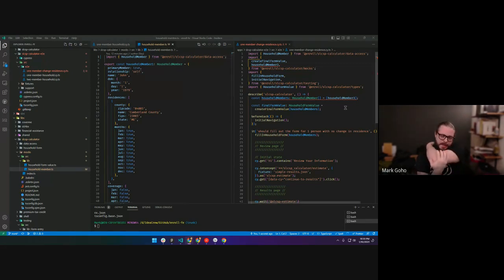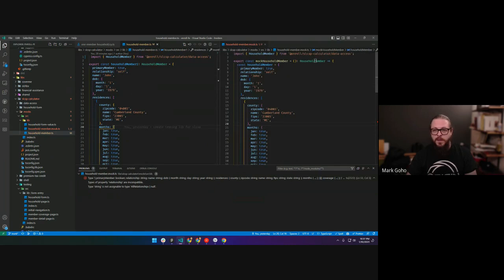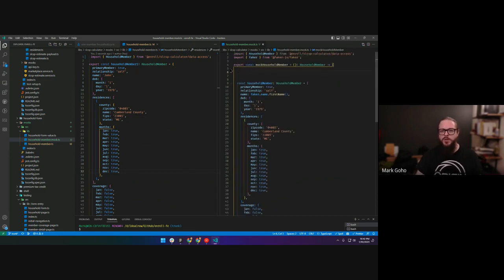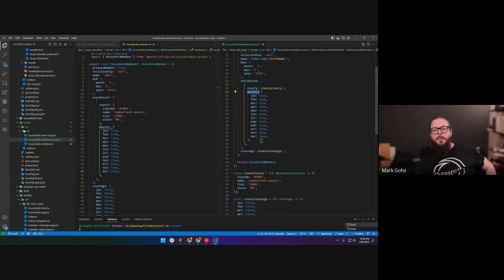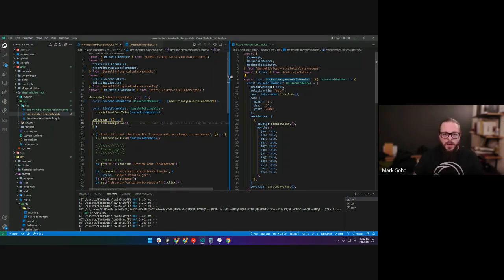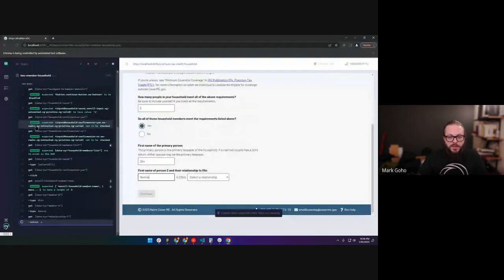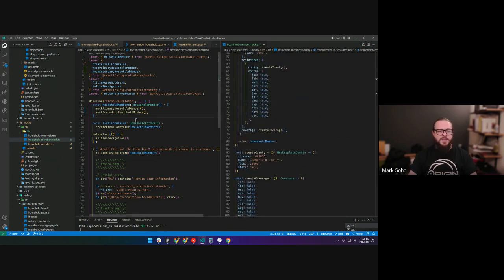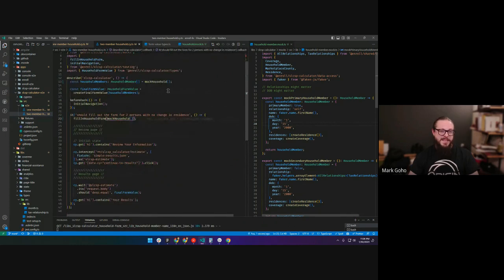Generalizing mock household member creation